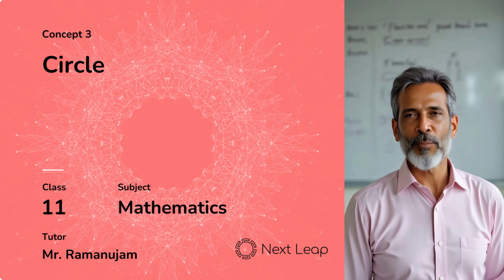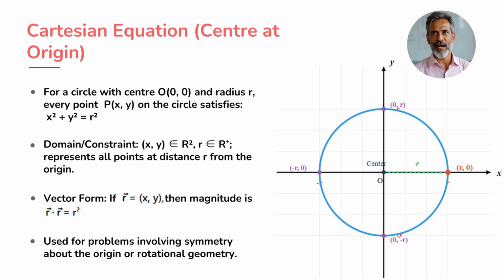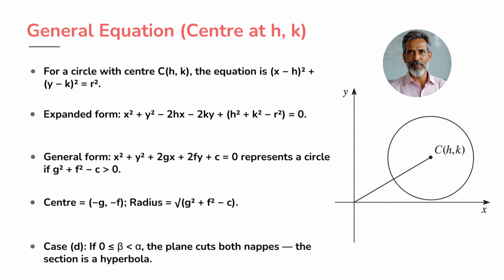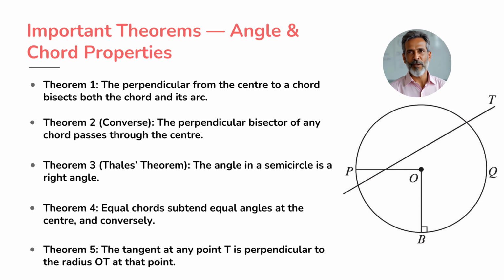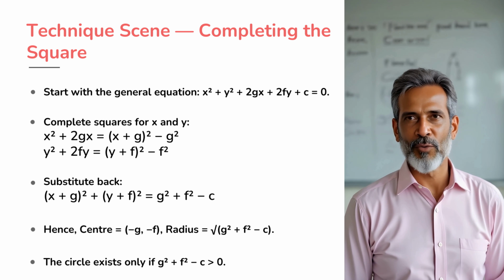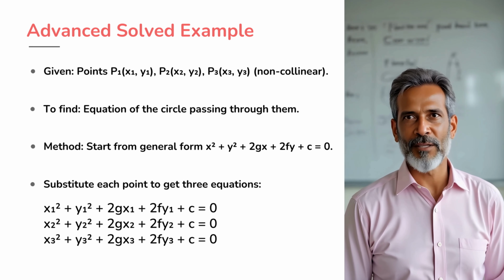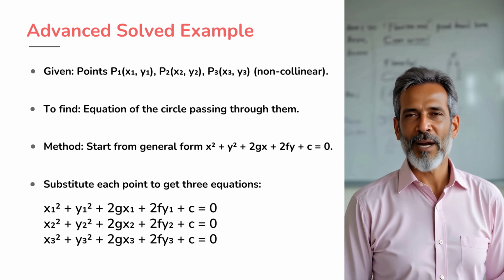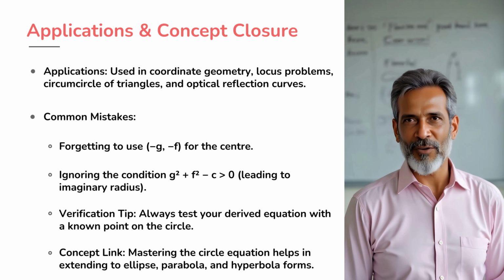Circle | Class 11 Maths | Conic Sections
⚪ Discover the Perfect Shape in Mathematics — The Circle!
In this video, we explore one of the most fundamental yet powerful concepts in Class 11 Mathematics — the Circle, a key part of the Conic Sections chapter.
 We’ll start by understanding the definition and geometric meaning of a circle, derive its standard equation, and explore different forms of the circle’s equation — from centre at origin to centre at (h, k).
You’ll also learn important theorems related to chords, tangents, and angles, the technique of completing the square to simplify equations, and even how to find the circle passing through three points.
 Finally, we’ll connect it all with real-world applications — from planetary motion to modern engineering design.
This is the complete visual and conceptual guide you need to master the Circle for exams and beyond.

1️⃣ Definition & Basic Properties – What defines a circle, its radius, chord, tangent, and secant.
 2️⃣ Cartesian Equation (Centre at Origin) – Derivation of x² + y² = r² with geometric interpretation.
 3️⃣ General Equation (Centre at h, k) – Derivation and transformation to standard form.
 4️⃣ Important Theorems — Angle & Chord Properties – Relationships involving chords, radii, and angles subtended.
 5️⃣ Technique Scene — Completing the Square – Step-by-step process to find the circle’s centre and radius from the general form x² + y² + 2gx + 2fy + c = 0.
 6️⃣ Advanced Solved Example / Derivation / Proof – Deriving the equation of a circle passing through three given non-collinear points.
 7️⃣ Applications, Pitfalls & Concept Closure – Real-world uses, common algebraic mistakes, and final concept summary.

✔ Exam-Oriented: Complete coverage of the CBSE Class 11 syllabus with proofs and solved examples.
 ✔ Conceptual Clarity: Derivations from geometric definition to algebraic form explained step-by-step.
 ✔ Visual Learning: Diagrams and coordinate geometry visuals for deeper understanding.
 ✔ Theorems Made Easy: Quick understanding of angle and chord properties of a circle.
 ✔ Practical Relevance: See how circles are used in engineering, design, astronomy, and architecture.
 ✔ Error-Free Learning: Includes pitfalls, sign conventions, and formula checks to avoid common exam mistakes.
 ✔ Perfect for Board Preparation: Designed for CBSE, ICSE, and State Boards.